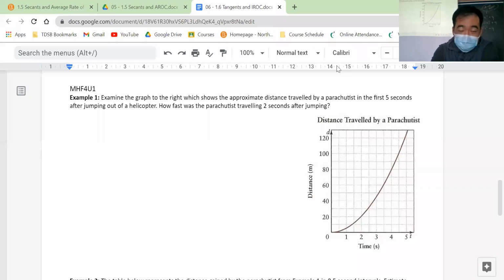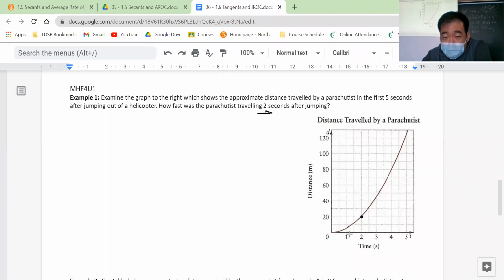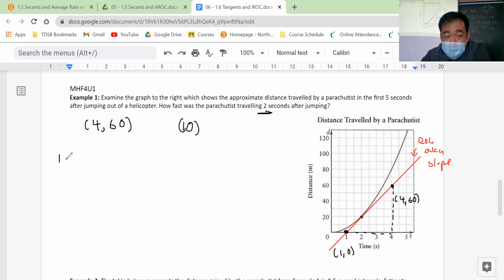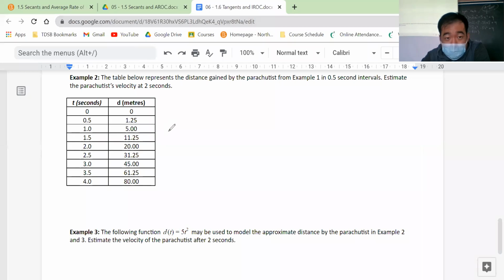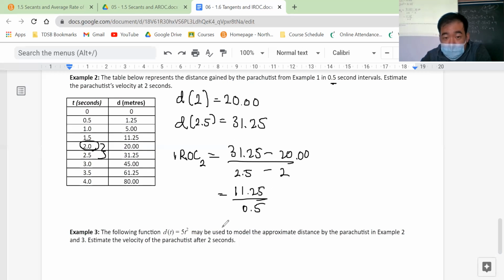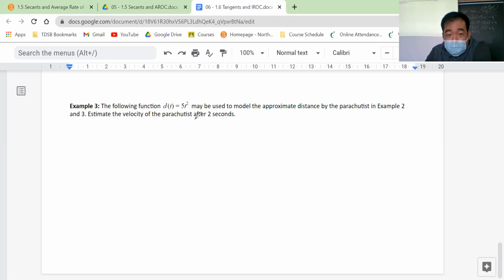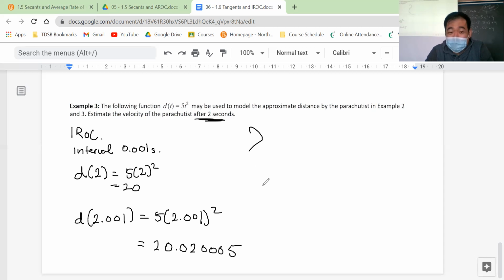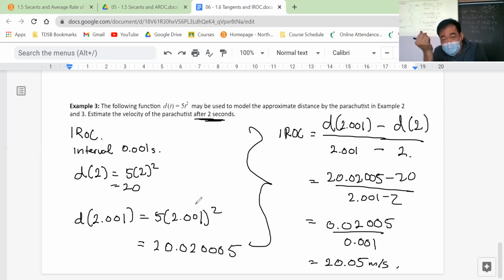Chp 1.6 Practice Examples done in class